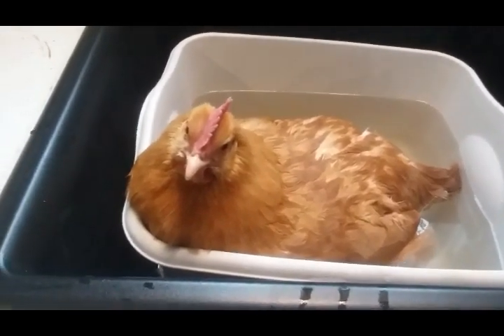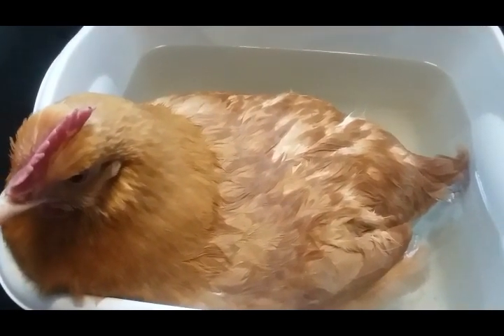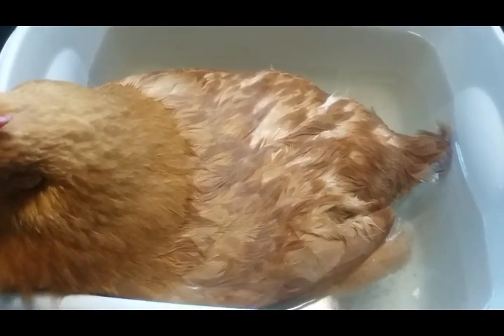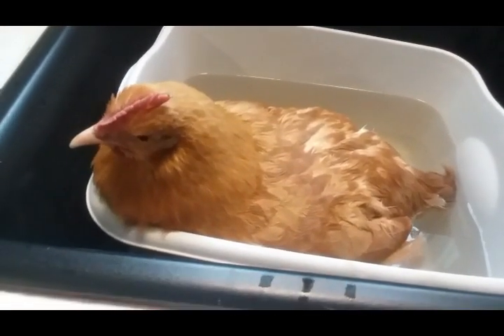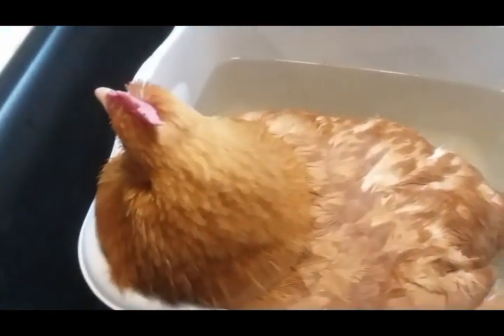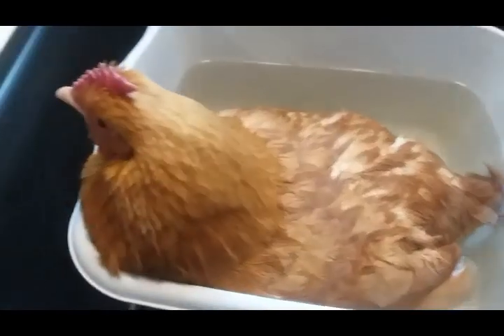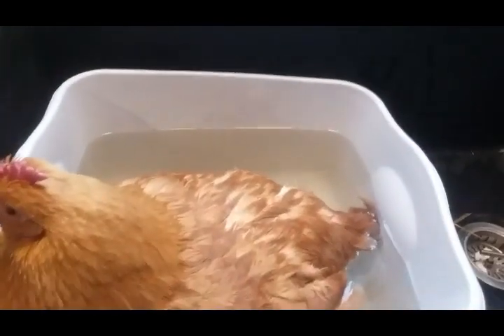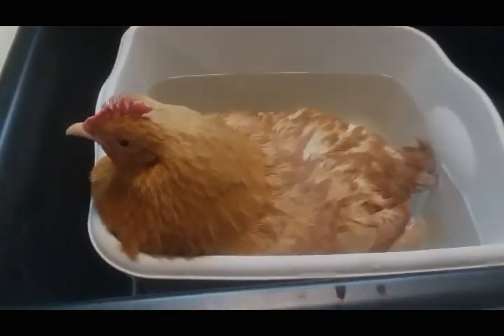Egg Bound | I did The Spa Treatment